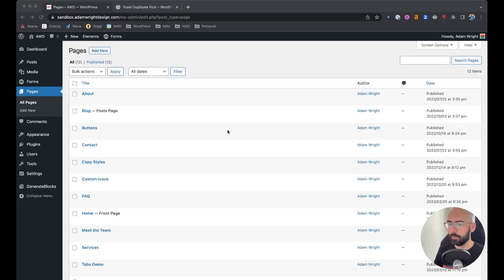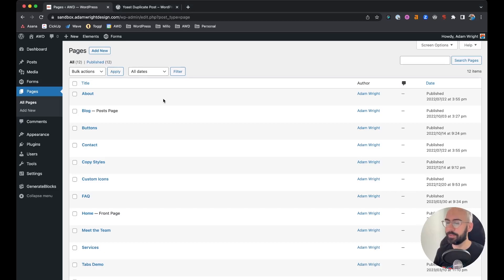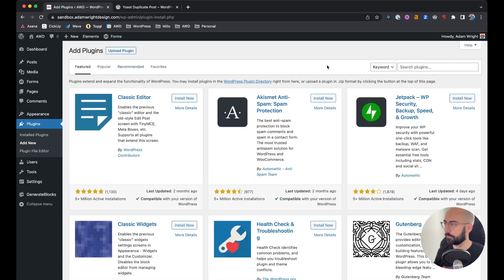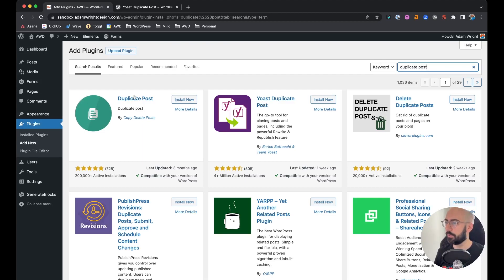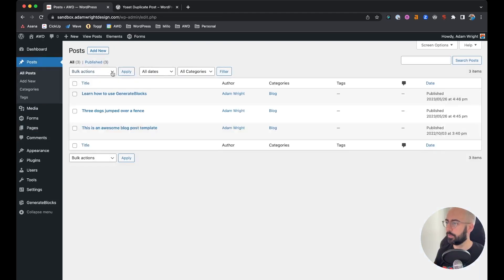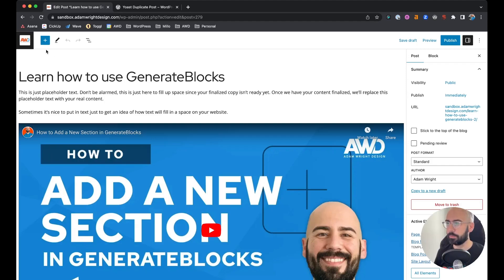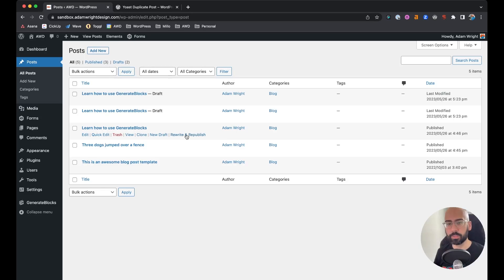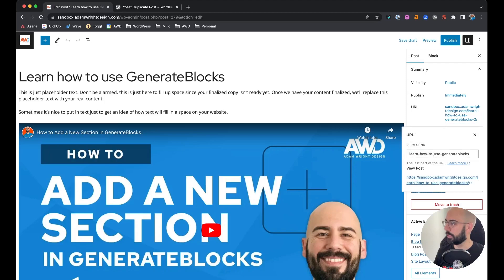How to Duplicate a Page or Post in WordPress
Natively, there is no option to duplicate a page or post in WordPress. Therefore, we have to turn to the best plugin I've used to do this: Yoast Duplicate Post.